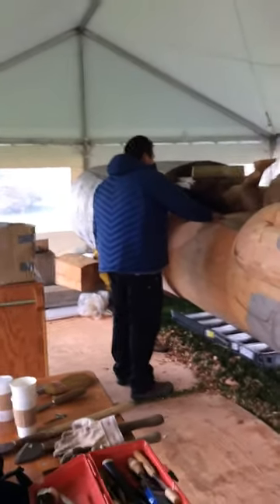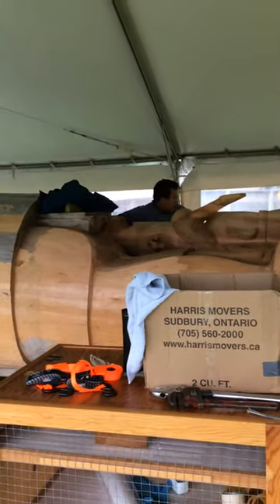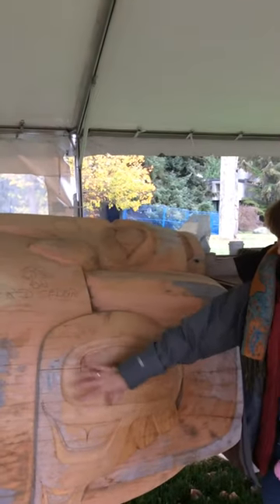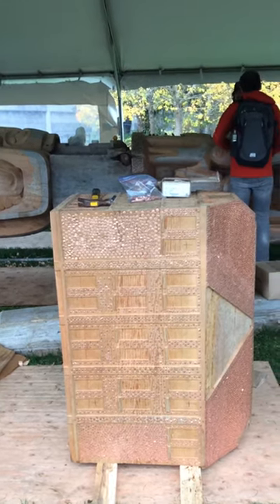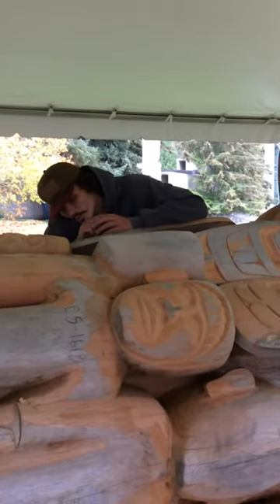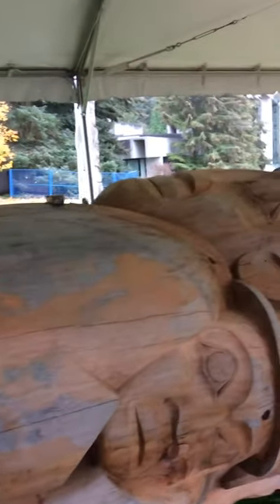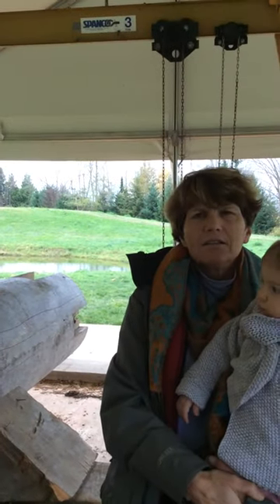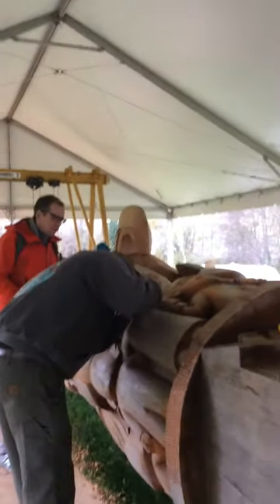JIM HART RECONCILIATION POLE - November 4, 2016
Jim Hart and his son Gwaliga working on the Reconciliation Pole - November 4, 2016. This video shows the fine detail work being done by Jim and his son near the end of the carving process. The story of the totem is narrated by Jim’s wife Posy and filmed by Susan McCuaig.

The “Reconciliation Pole” refers to a dark period in Canadian history – 1880 to 1996 when some 150,000 native children from across Canada were taken from their families and put in church-run, government-funded Residential Schools, which were designed to have indigenous children assimilate into mainstream Canadian society.

The location is on grassy bluff behind the Museum of Anthropology at the University of British Columbia.

PLEASE NOTE: The American website askART has an excellent biography of Jim Hart; it is available without subscription every Friday.